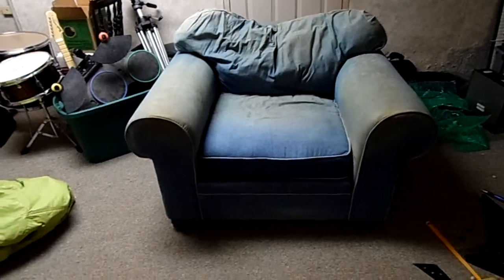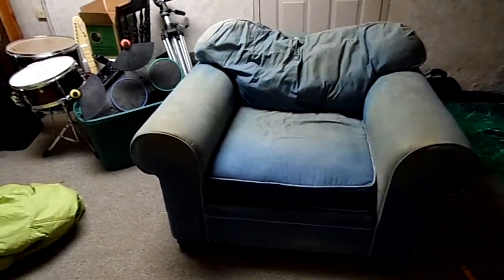Chair Review 24 - Denim Love Seat